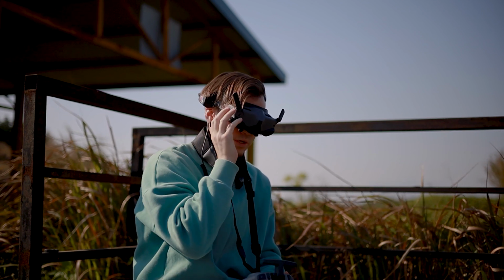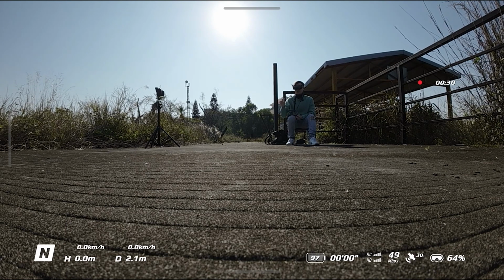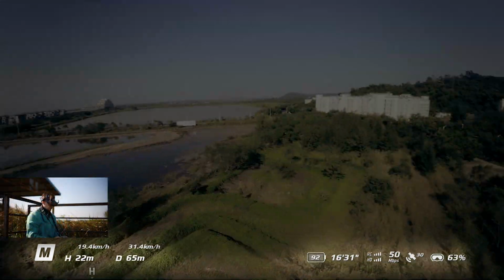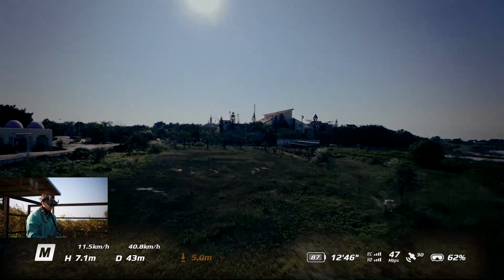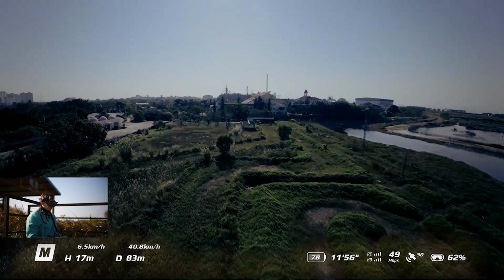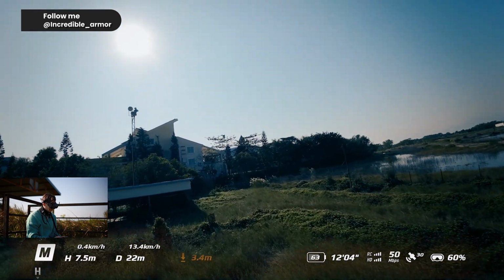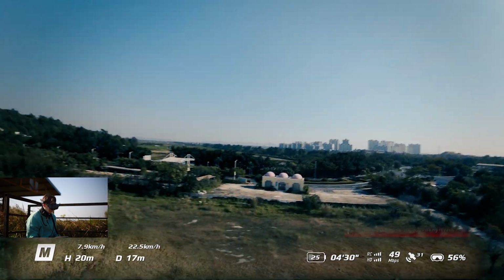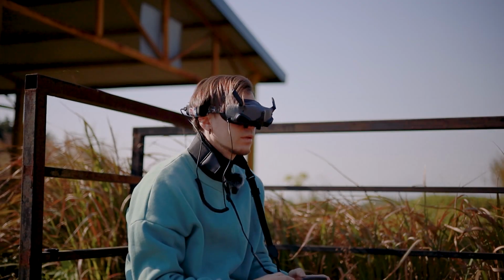DJI AVATA test M mode / acro. my first try. China /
This is my first try flying DJI AVATA in acro mode with DJI FPV controller 2. I'm flying in China. I'm using M mode. Here's my video.

If you're a DJI owner and you're looking for a great way to fly your drone, you need to check out DJI AVATA! This new-ish drone from DJI is incredibly fun to fly and is perfect for acro flying! In this video, I'll show you how easy it is to use DJI AVATA in acro mode, and how great it feels to fly in China with DJI AVATA! My personal opinion.